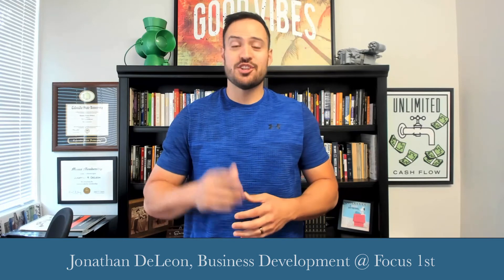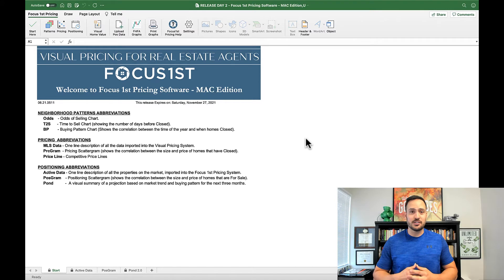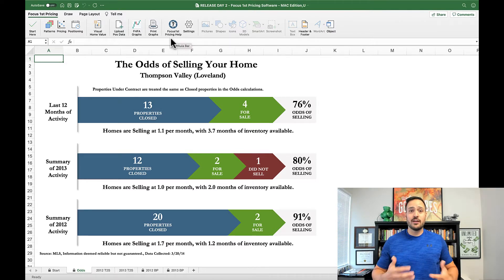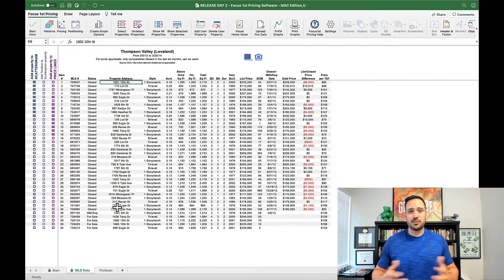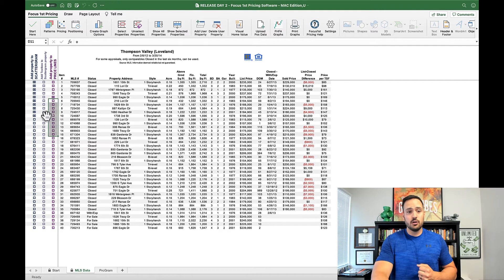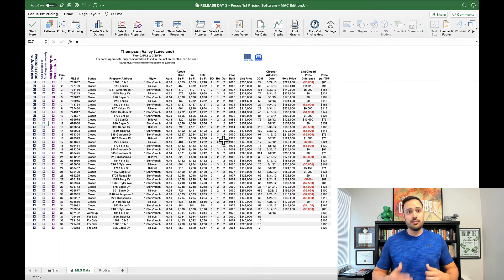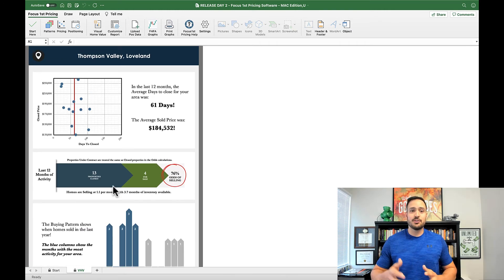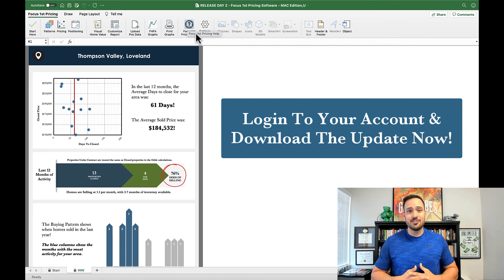Focus 1st Release Week Day 2 - The VHV & More Software Update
Login To Your Account To Download The New Update!